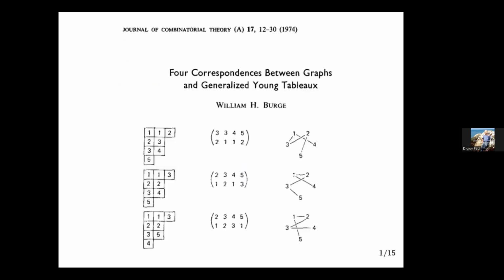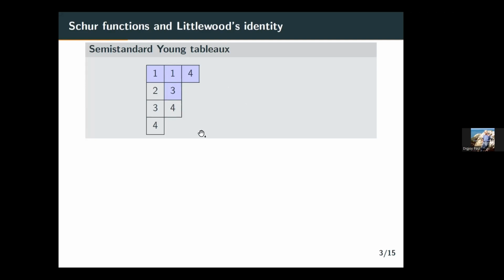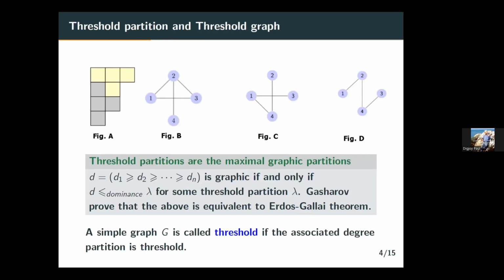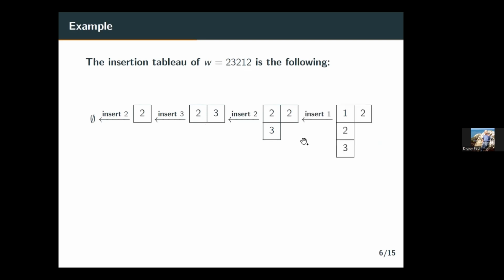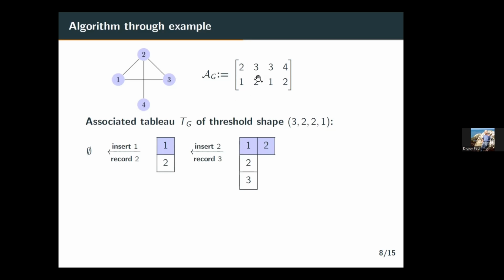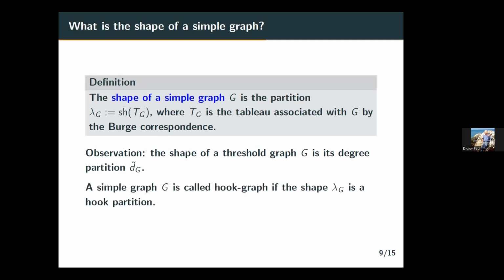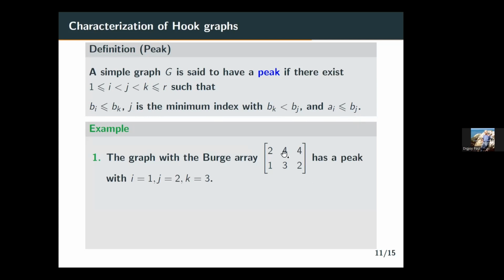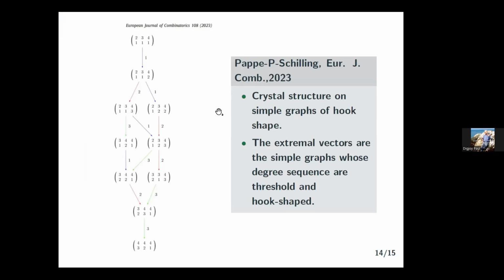ICECA2023 - Digjoy Paul - International Conference on EnumerativeCombinatorics & Applications